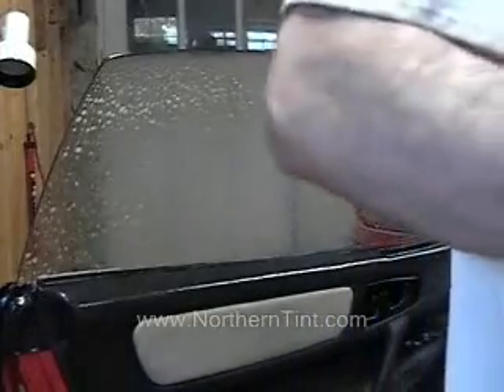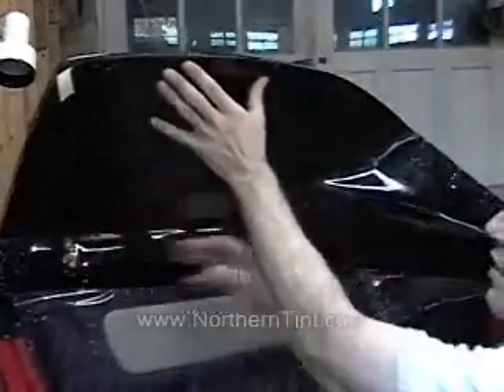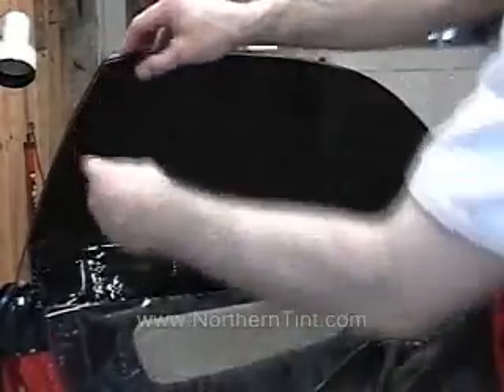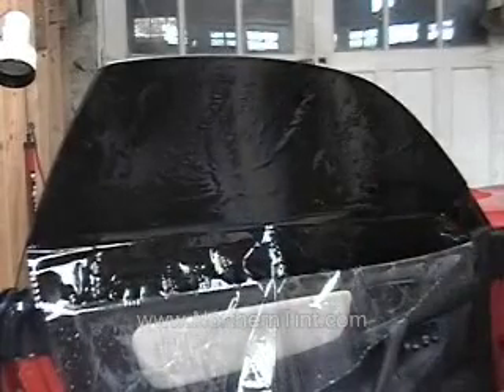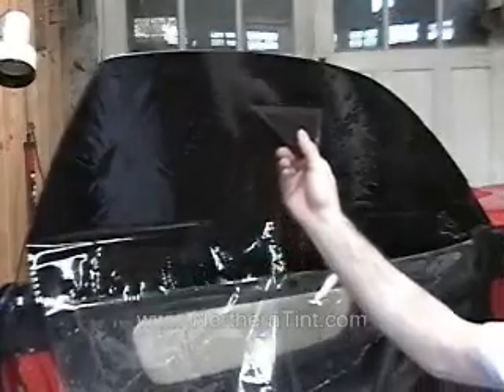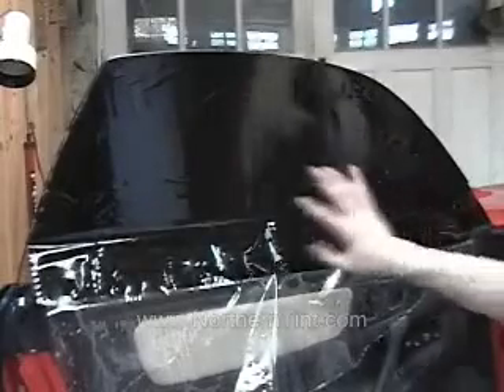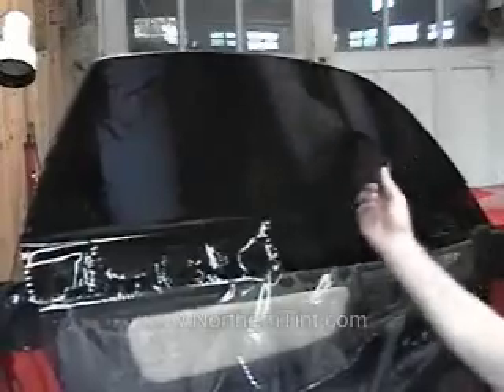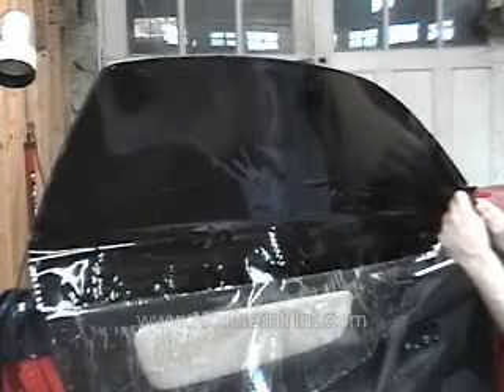Window Tint - Applying Window Tint - Pt.21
Window Tint - Applying Window Tint to a Mitsubishi 3000gt from start to finish. This YouTube video series has 83 parts, this window tint video is part 21